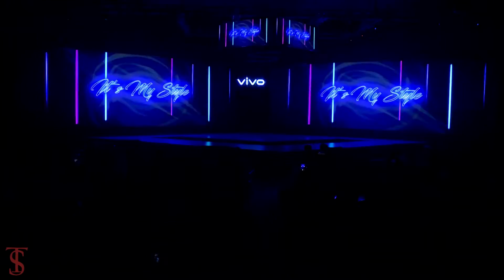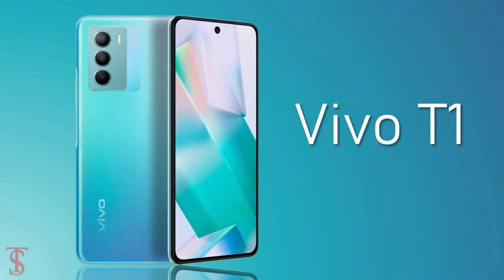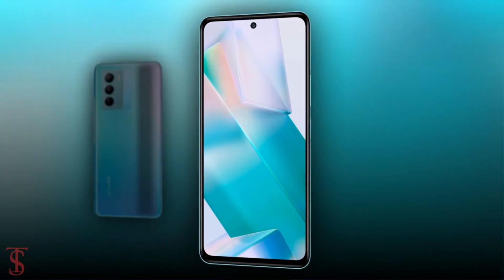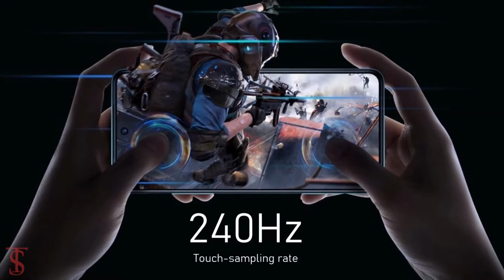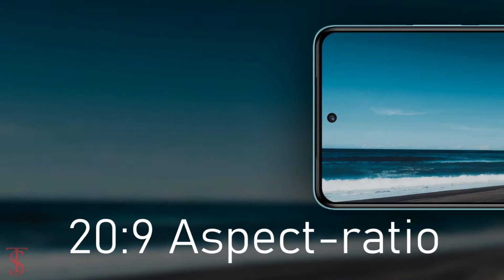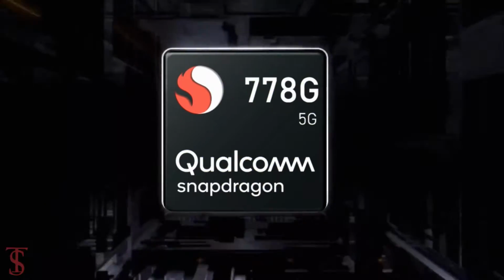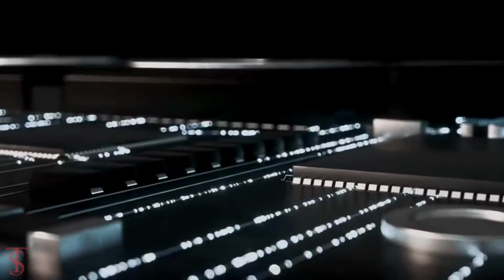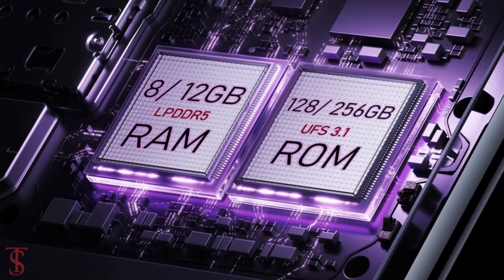Vivo T1 Price, Official Look, Design, Camera, Specifications, 12GB RAM, Features, and Sale Details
vivo T1 is powered by a Snapdragon 778G chipset and has a 5,000 mAh battery. At the front is a 6.67" LCD with a single punch hole that supports 120Hz refresh rate and 240Hz touch sampling rate. Around the back it has a triple camera with a 64MP main sensor, 8MP one behind an ultrawide lens and a 2MP macro camera. The vivo T1x is slightly cheaper and comes with a Dimensity 900 SoC. It still offers a 64MP main camera, but loses the ultrawide unit and only has a 2MP macro cam to keep it company. At the front the 8MP selfie snapper is tucked in a waterdrop notch. The front panel is a slightly smaller 6.58” LCD but retains the 120Hz refresh rate (it also drops to 180Hz touch sampling). Source